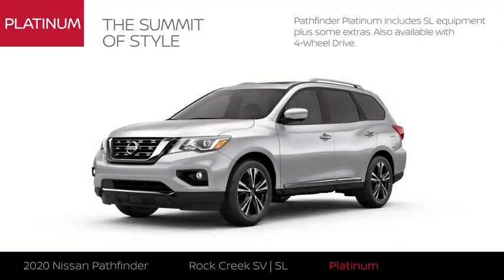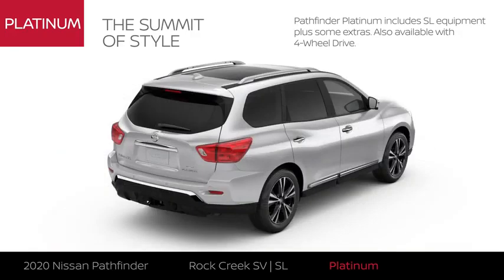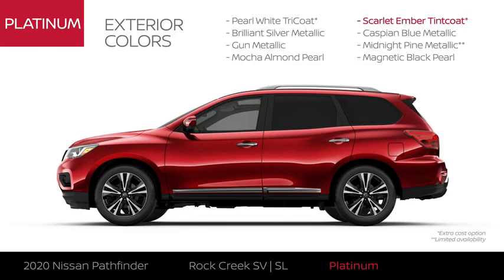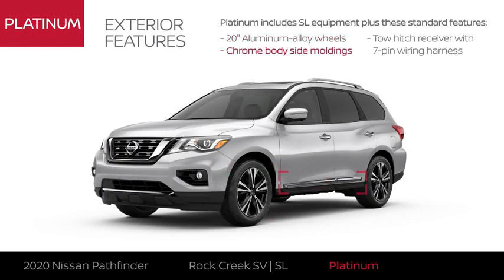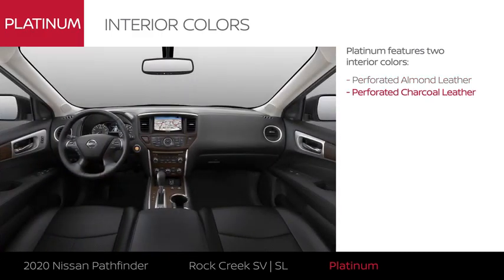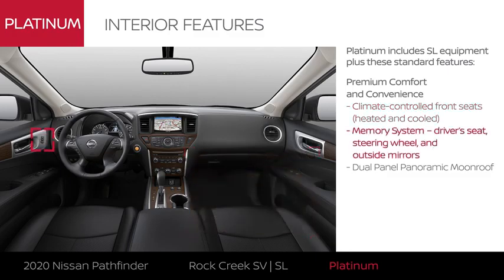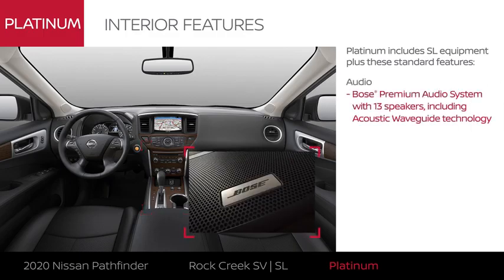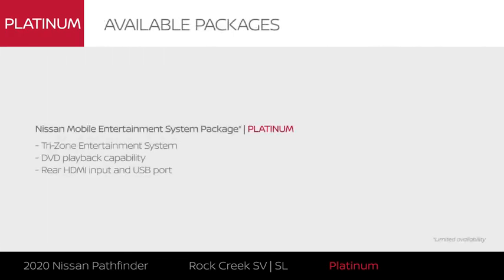2020 Nissan Pathfinder Platinum | Walk-around & Review | Charlie Clark Nissan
Explore the 2020 Nissan Pathfinder Platinum trim, featuring performance specs, colors, accessories, interior features, technology, and packages in this walkaround and review.
Thank you for viewing our video. We look forward to seeing you soon.